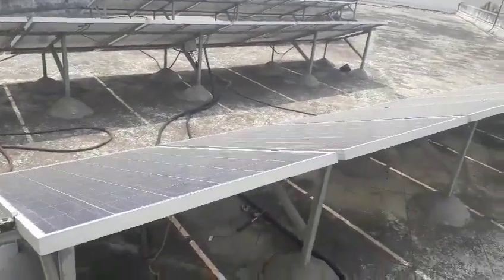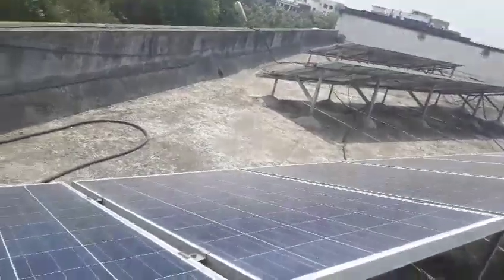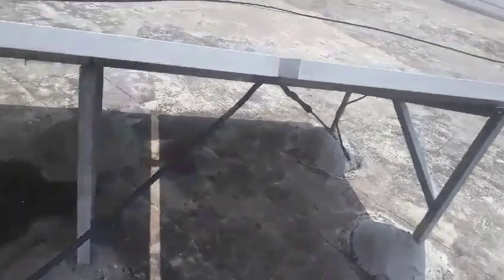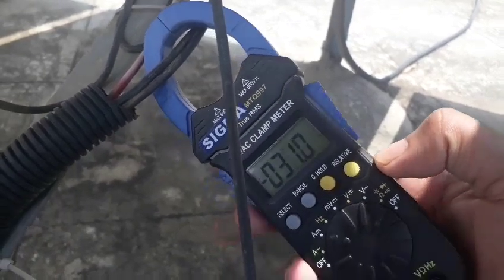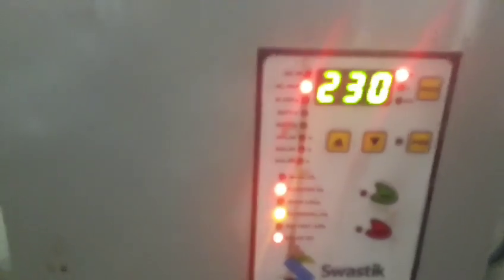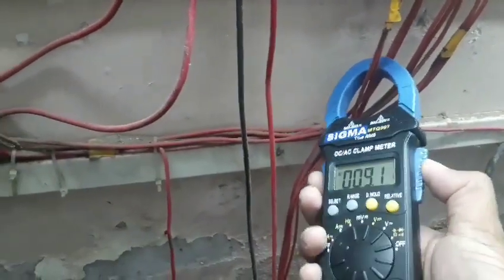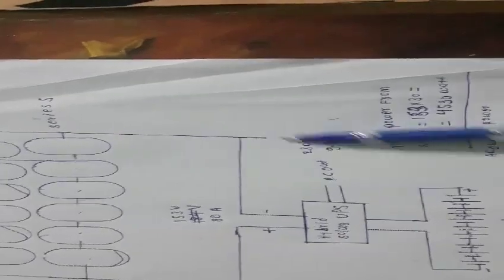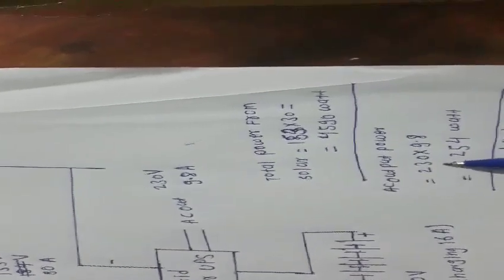Roof Top Solar Inverter UPS 10 Kilo Watt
Now days demand of electrical energy is increasing.Hybrid Solar energy generation is most common now days.In hybrid solar system solar power is utilized when it is available at day time. The excess of power is used to charge battery back up. The battery backup is used when there low solar generation than grid demand.At the night time when battery voltage reaches to 11.5 volt  solar inverter change over to grid mode.In this way electricity is saved from grid power at day time.
In this video we have shown 10 KW roof top solar hybrid plant.It consist of 245 watt 30 solar panels.There are five series connected in parallel.The each series consist of 6 solar panel.The out put voltage of system is lies between 140 to 184 Volt.The maximum out put current is 35 A.